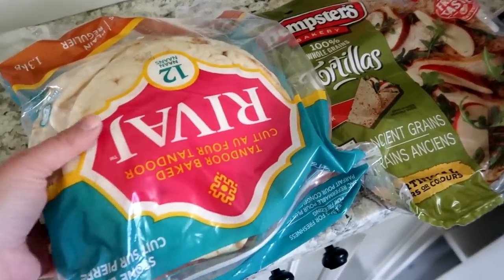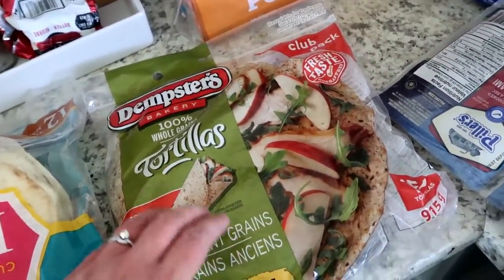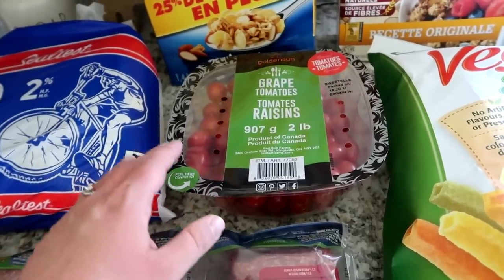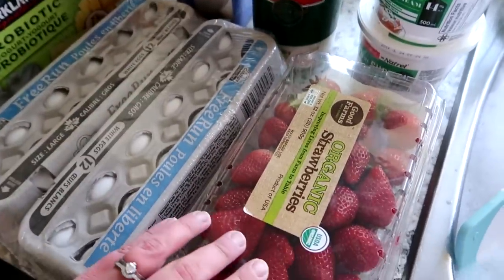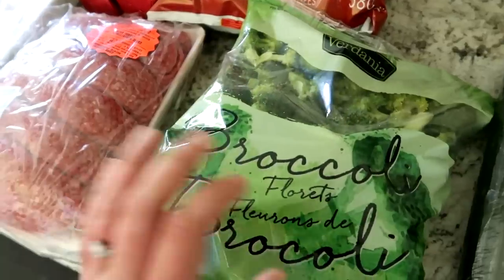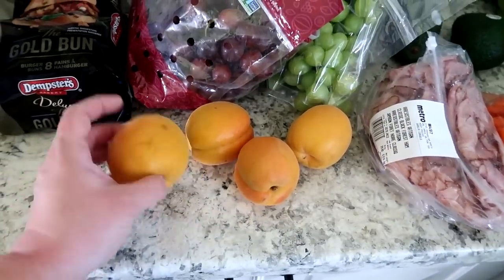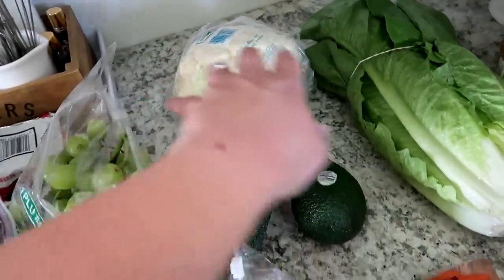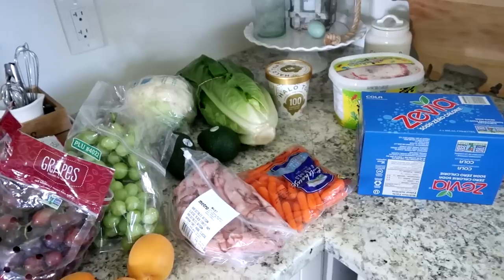COSTCO + GROCERY HAUL | Canada | SweetlyHome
Hey Friends! Today I have a grocery haul and a Costco haul for you. My hubby went back to work for a shut-down and we picked up a few things he needed as well as some weird treats. Have you tried any of these things? My kids love it all!